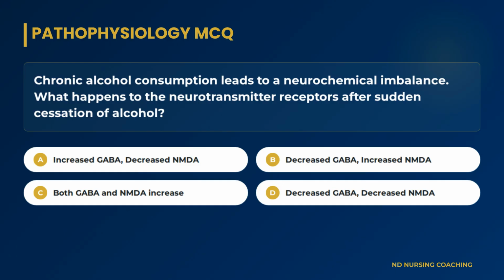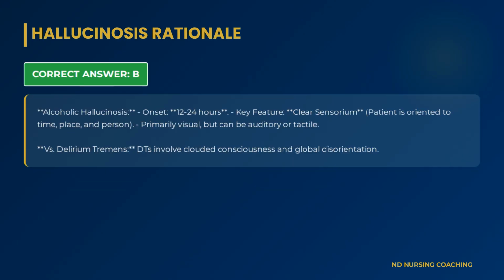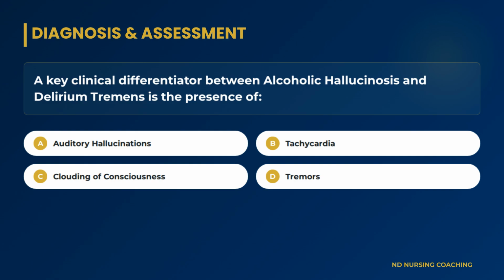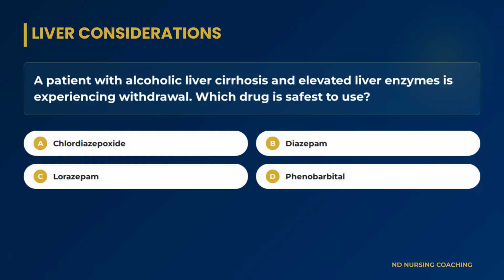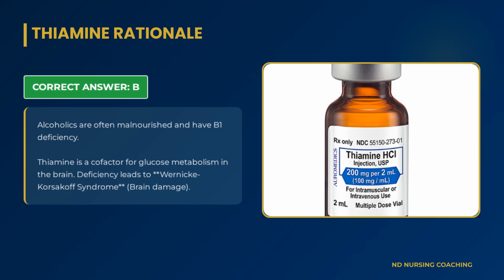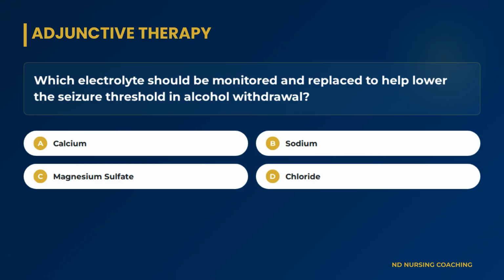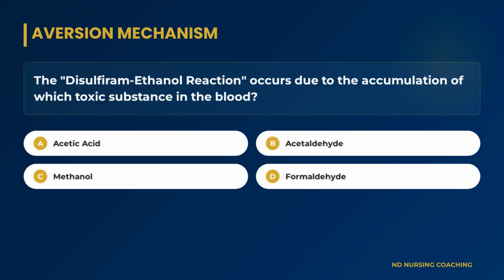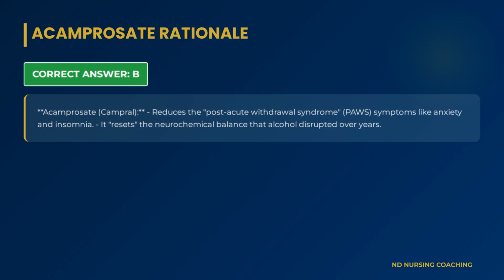NORCET 2024: Alcohol Withdrawal Masterclass | High-Yield MCQs by Nagesh Sir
Crush AIIMS NORCET, RRB, ESIC, DHS, DMER & all nursing competitive exams with Nagesh Sir's ultimate Alcohol Withdrawal Masterclass! This video is packed with high-yield MCQs, essential concepts, and critical management strategies for Alcohol Withdrawal Syndrome (AWS). Learn to confidently tackle AWS questions and boost your scores. Don't miss this crucial session for NORCET 2024 success!